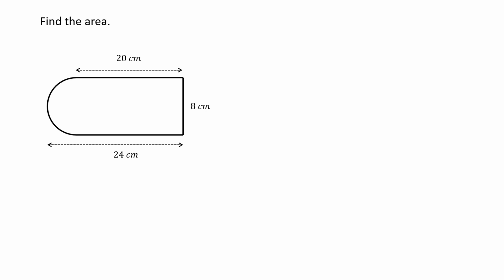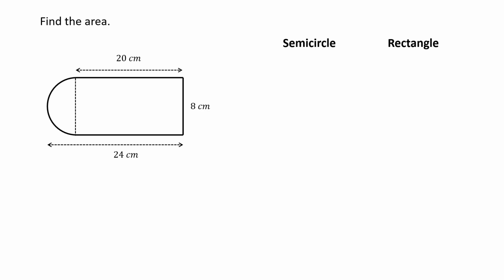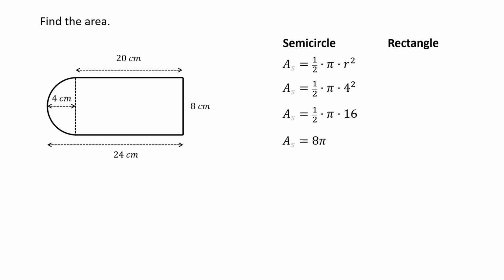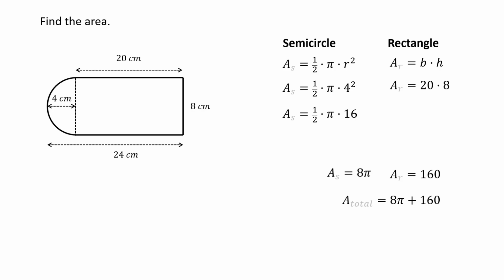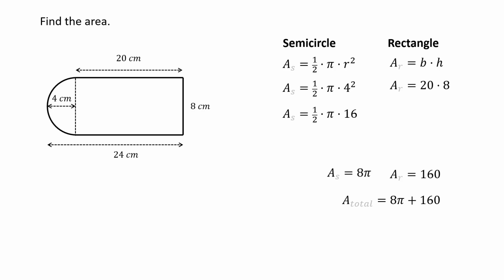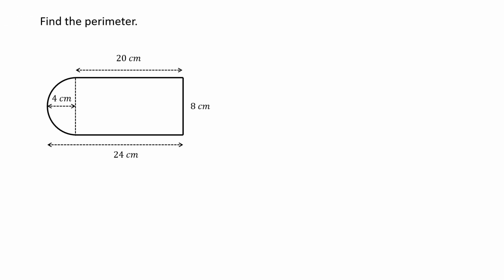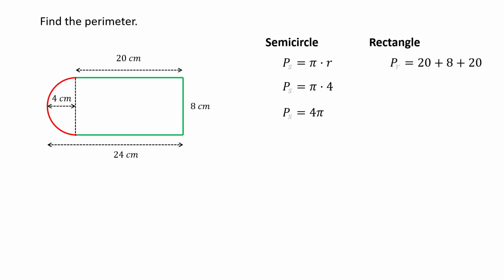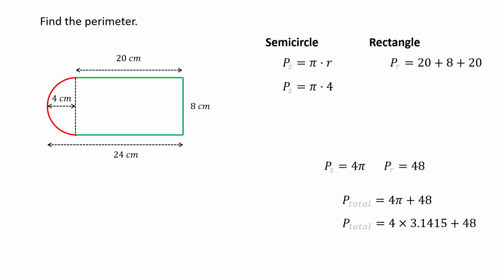area and perimeter of irregular figure